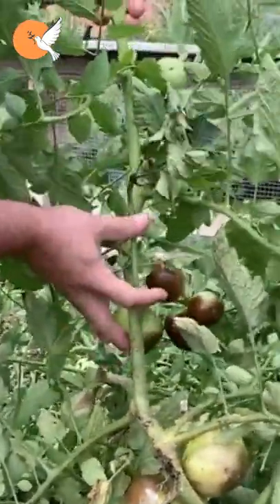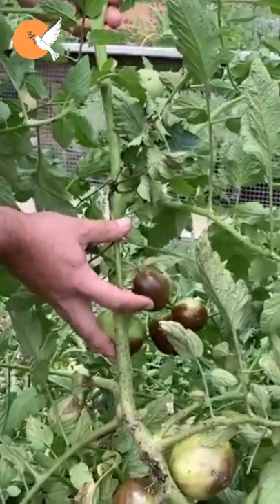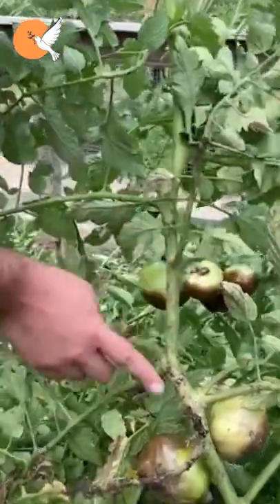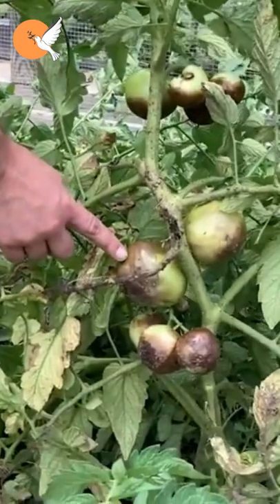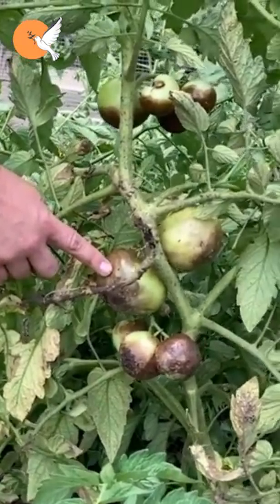Do not do these things when Blossom is end rot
In this video, let's look at the information about the physiological state that we define as blossom end rot, which is not actually a disease, and how to prevent it.

This situation, which is more common in tomatoes; It can be seen in all fruits and vegetables that need calcium, such as peppers, zucchini, eggplants and even watermelons-melons.
It is the most common fruit quality problem that leads to yield losses.
Often those who try to make a diagnosis say that the issue is caused by a lack of calcium, but the situation is not so simple.
The occurrence of  blossom end rot is not enough to diagnose calcium deficiency in your plant and therefore in the soil.
Remember that a lack of calcium in fruit does not mean that there is a lack of calcium in the soil.
 This is a very fine detail, and in a moment we will be able to understand the reasons much better.
First of all, we can show such reasons blossom end rot, irregular irrigation, deterioration of the soil structure due to under- or over-irrigation, and the salt stress that follows them, calcium is not enough, calcium is bound in the soil.

If you try to give calcium when blossom end rot starts to occur, magnesium is also deficient, you need to give it too...
Let's say you have used calcium too much, Boron will end in the soil in the process, when Boron is finished, who will carry the calcium to the plant...
After blossom end rot, there will be no point in supplementing calcium from the leaf.
Green fertilizing also reduces calcium.
Even in the process of mixing weeds with the soil, calcium deficiency begins to form.
The plant also needs Calcium in its soil.
Calcium is also used in the conversion of plant residues into organic matter.

Because nitrogen was overused, the green parts grew more than they should and the calcium, which was sufficient, began to give an effect as if it were missing.
This is the biggest reason...
If we look in more detail;Irregular watering.
Usually dehydrated conditions after frequent watering.
Rapid plant development. Fast-growing plants need a lot of water and a lot of Calcium.
Excessive presence of certain nutritional elements.
Excess Nitrogen increases the need for Calcium, as it accelerates development; Excess Potassium also prevents the utilization of Calcium.
Planting in cold soil.
Organisms that convert calcium into usable form cannot function effectively at low temperatures, and the plant does not get enough calcium.
Since the work of these organisms also increases as the soil temperature increases, a greater amount of Calcium can be converted into usable form.
 Deep versions around the root.
When the hoeing and release processes are carried out deeply, the water intake of the plant is blocked, since the root tips will be damaged, and thus there is a decrease in the amount of Calcium that needs to be transported to the fruits.
High salinity in the soil.
Excessive nitrogen fertilizing.
Diseases and pests that cause damage to the roots can also cause Flower Nose Rot as they inhibit calcium intake.
Dehydration of plants can also cause blossom end rot as it reduces calcium intake.
If you pay attention, the subject comes back to 'calcium deficiency'.
But as we mentioned above, the lack of fruit does not mean that it will also be deficient in the soil.
Calcium deficiency in the soil and plant is diagnosed by some symptoms far outside of blossom end rot.
As a result of the lack of calcium, first the young leaves are deformed, yellowing of the edges of the young leaves, brown spots and drying, dead spots appear.
 The edges of the leaves first turn yellow-green, yellow, then brown.
On old leaves, yellowing develops between the veins, and scattered dead spots appear.
Signs of calcium deficiency in tomatoes give a lot of symptoms, which the plant proceeds from top to bottom.
The petioles, which at first retain their green color but remain mostly undersized, then lose their vitality and the leaves bend as if they were attached to the branches.
Saying 'calcium deficiency' for the plant growing in the soil where these causes are not observed seems to be an erroneous diagnosis.
 When flower nose rot occurs, it may not be a correct practice to use lime.
First we need to understand if calcium is really deficient.

High calcium leads to a deficiency of potassium and magnesium, in which case magnesium is the first element to be affected.